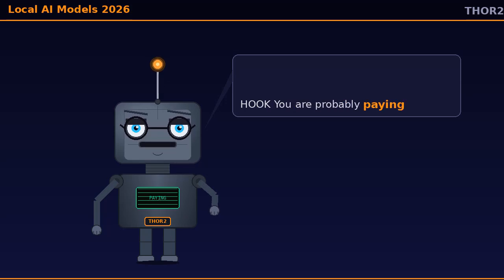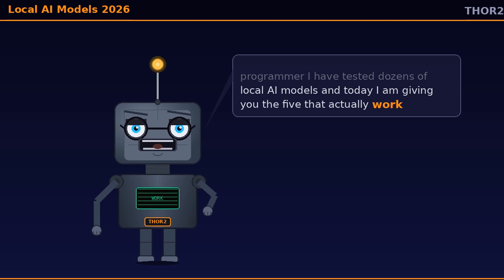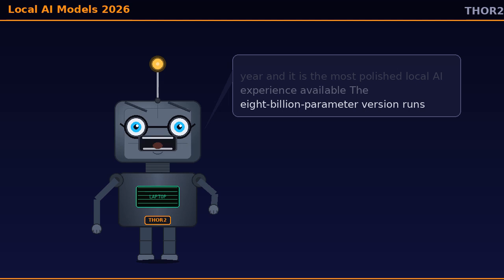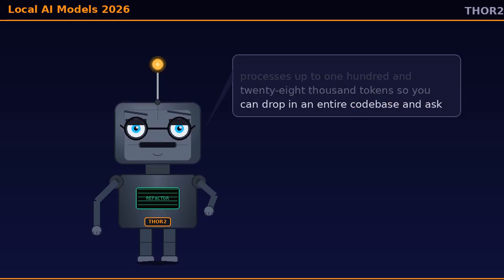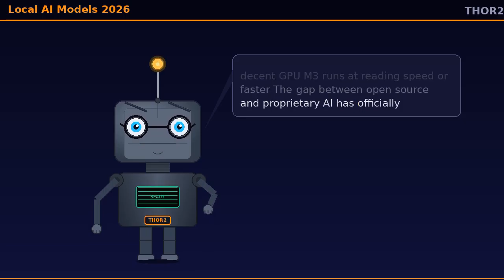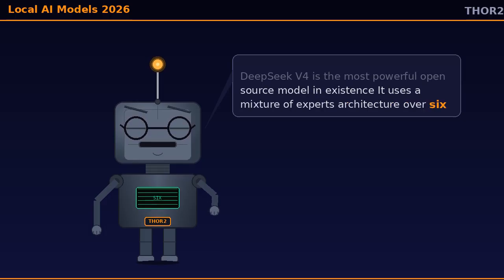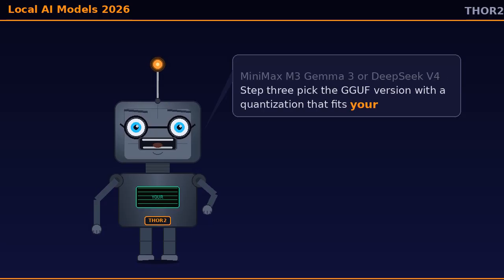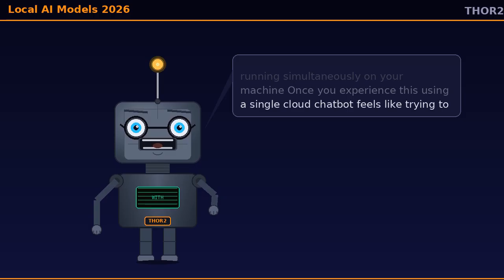5 AI Models You Can Run on Your Laptop Right Now (No Internet Needed)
Stop paying $20/month for ChatGPT. Here are 5 open source AI models that run completely on your laptop — no internet, no API keys, 100% private. From Llama 4 to DeepSeek V4, these models match or beat GPT-4 on benchmarks, and you can set them up in under 10 minutes with LM Studio.

TIMESTAMPS:
0:00 - You're Overpaying for AI
0:45 - Why Run AI Locally (Privacy Stats)
2:05 - Model 1: Llama 4 (Easiest Setup)
3:10 - Model 2: Mistral Nemo (Best for Coding)
4:15 - Model 3: MiniMax M3 (Multimodal Beast)
5:20 - Model 4: Gemma 3 (Google's Secret)
6:10 - Model 5: DeepSeek V4 (Most Powerful)
7:00 - 10-Minute Setup Guide
7:45 - The Hidden Benefit Nobody Talks About
8:30 - Your Next Steps

MODELS COVERED:
Llama 4 (8B) — Best starter model, runs on 16GB RAM
Mistral Nemo (12B) — Coding specialist, 128K context window
MiniMax M3 — Multimodal, beats Claude Opus on reasoning
Gemma 3 (27B) — Google research-grade model, best instruction following
DeepSeek V4 (671B MoE) — Most powerful open source model available